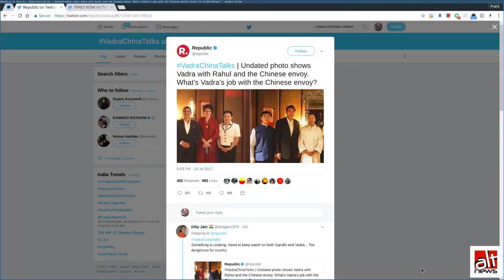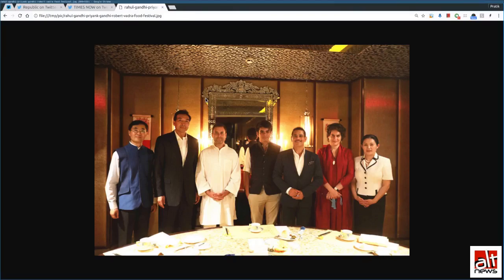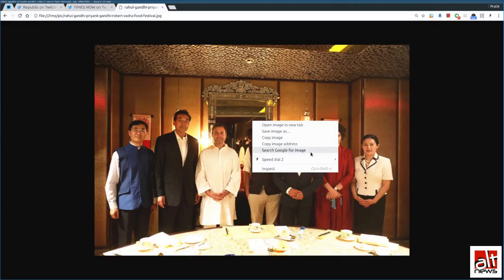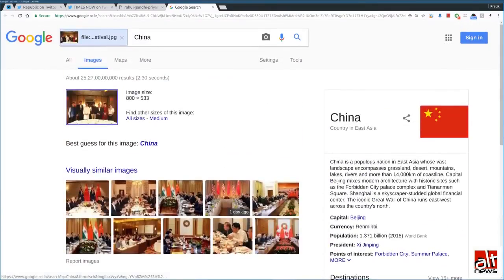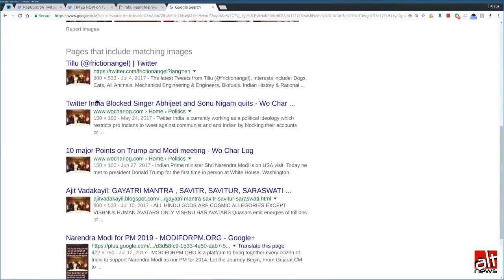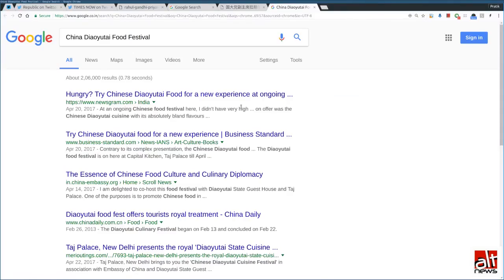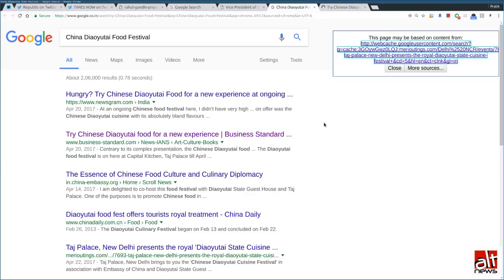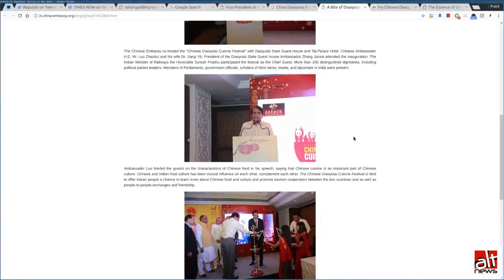Tutorial for Times Now/Republic - Backtrace Images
How to backtrace images to find its origins